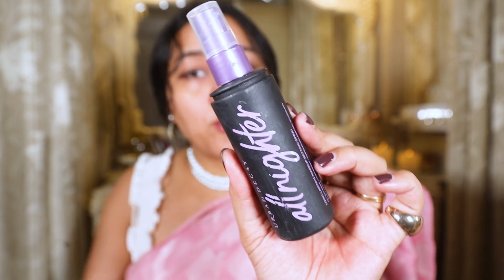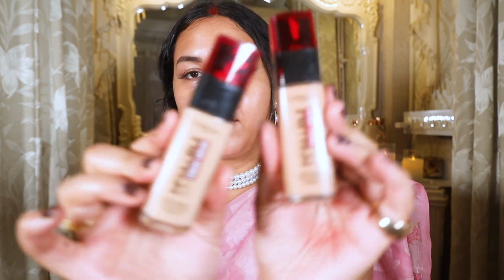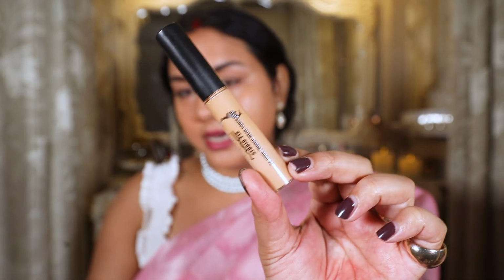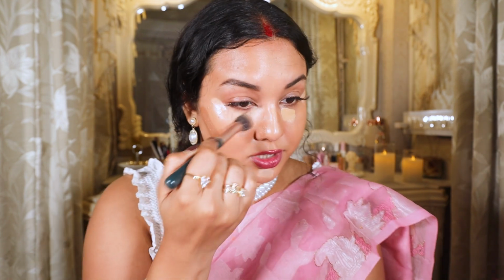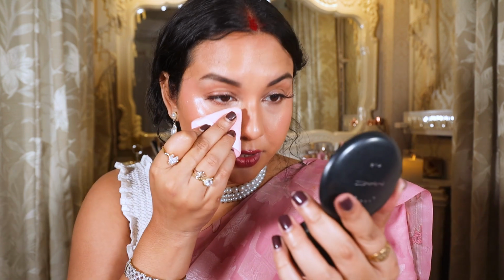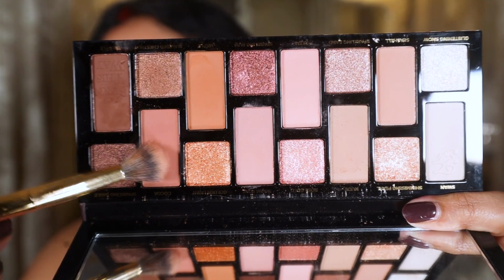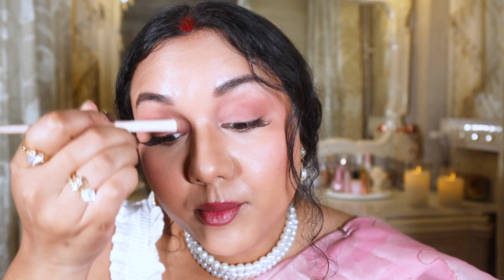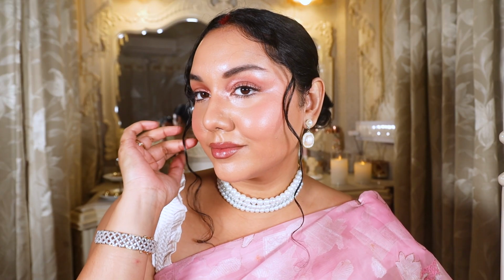Wedding Season Long Lasting Flawless Makeup / Bridal self makeup, Wedding Guest easy look.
Product description-

Warm Wishes Effortless Bronzer Stick • Happy Sol

Lip Soufflé Matte Lip Cream • Brave